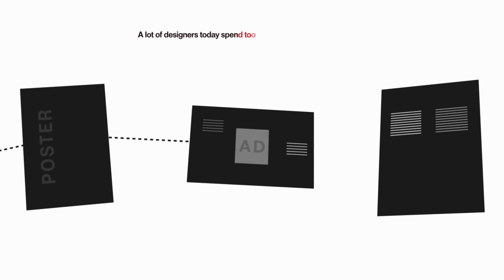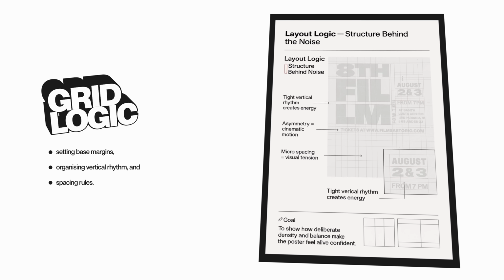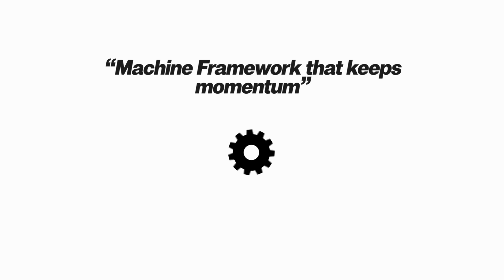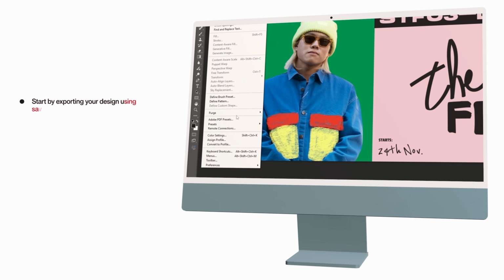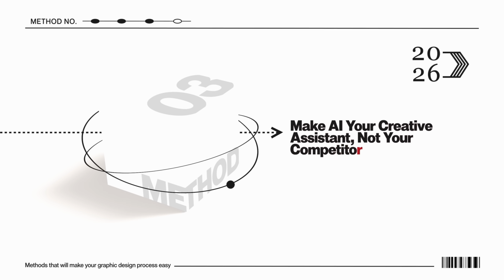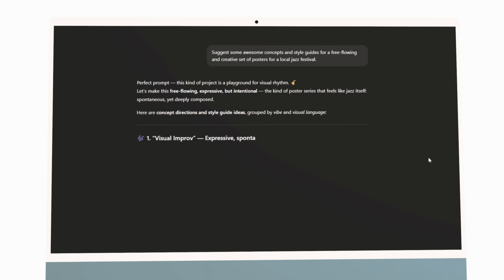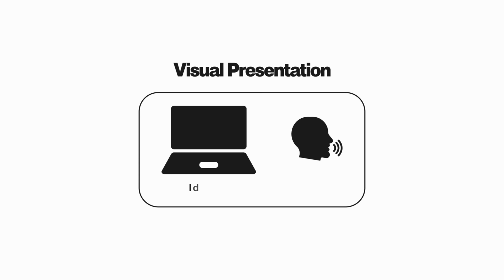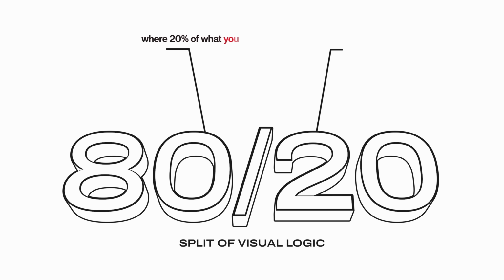How To Become A GREAT Graphic Designer In 2026!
Graphic design will Be EASY In 2026 if you watch this video, because the future of graphic design is changing faster than ever.

In this video, I’ll show you real methods that will make graphic design easier, faster, and smarter in 2026. Whether you’re a beginner graphic designer or already working professionally, you’ll learn how to design like a pro by using smarter workflows, automation, and AI-driven creativity.

You’ll see how to build efficient design systems, set up modern design workflows, and use AI in graphic design to save time while keeping your creative edge. I’ll also share tips on how to think like a professional designer, improve your visual hierarchy, and create designs that feel effortless and intentional.

By the end of this video, you’ll know how to combine creativity, efficiency, and design thinking to get ahead of the curve — because graphic design in 2026 will reward the designers who adapt early.

😎😎😎 Skillshare is giving you one FREE month with no charge if you cancel in time and a reminder before it ends

0:00 Graphic Design Easy In 2026
0:09 TIP ONE
2:32 TIP TWO
4:38 TIP THREE
7:17 TIP FOUR

Satori Graphics®